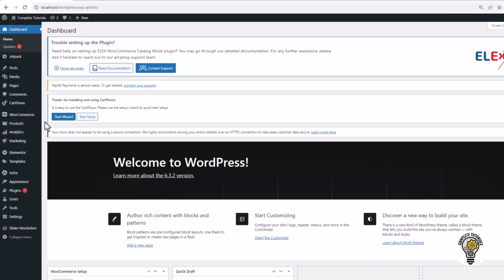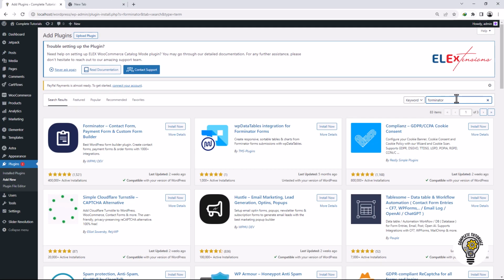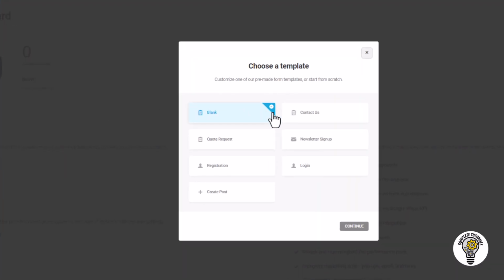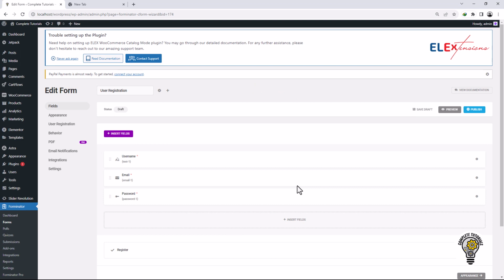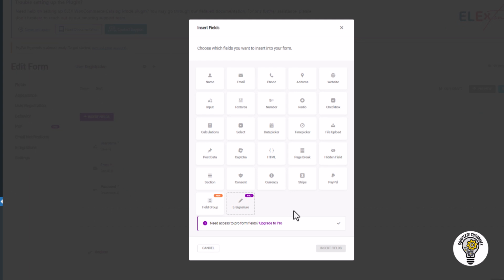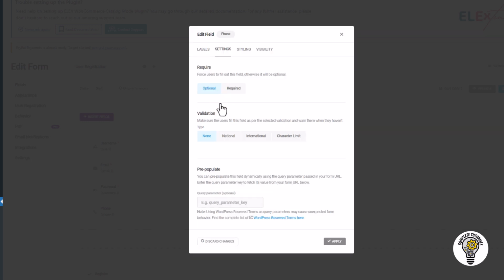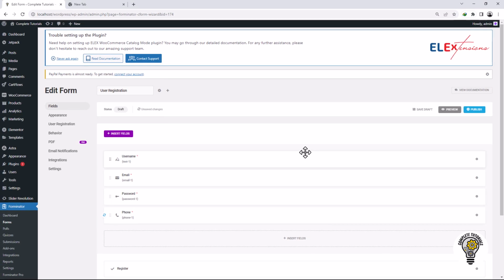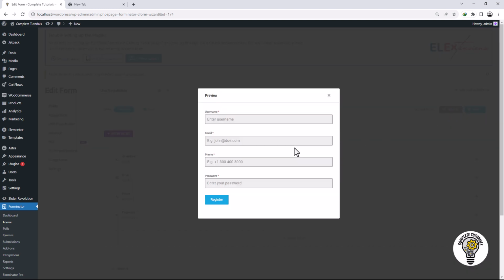How To Make A Custom Registration Form On WordPress (2024) Quick And Easy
Creating a custom registration form on WordPress is a straightforward process that allows website owners to collect specific information from their users. To start, log in to your WordPress dashboard and navigate to the "Forms" section. From there, click on "Add New" and select the type of form you want to create.

Next, use the drag and drop builder to add fields such as name, email, and any other necessary information. Customize the design and layout of your form to align with your website's branding. Once completed, publish the form and add it to your desired page or post using the shortcode provided. With these simple steps, you can easily create a professional and personalized registration form for your website.